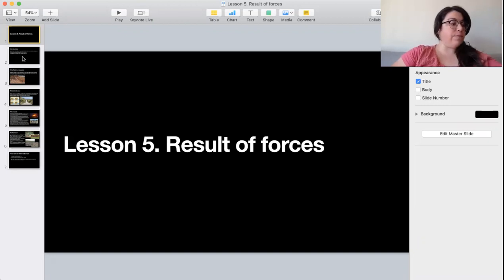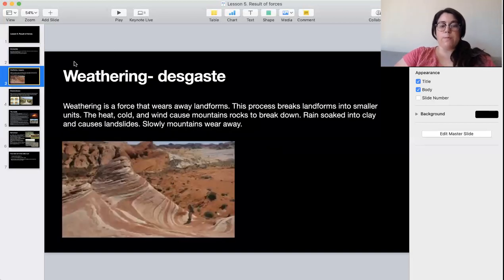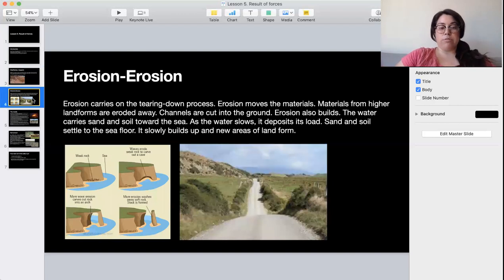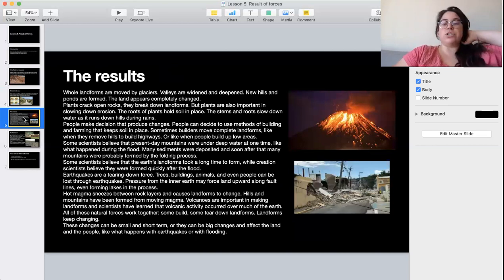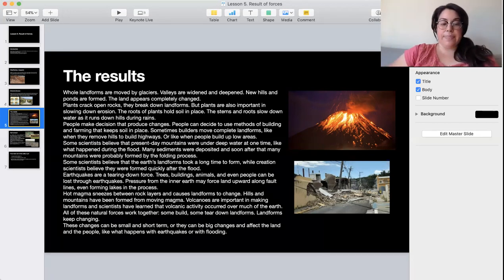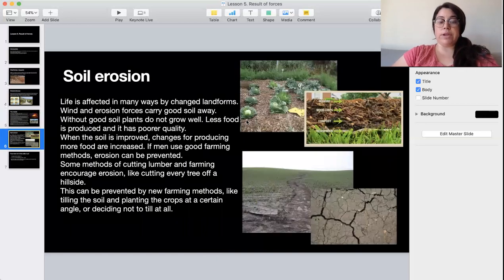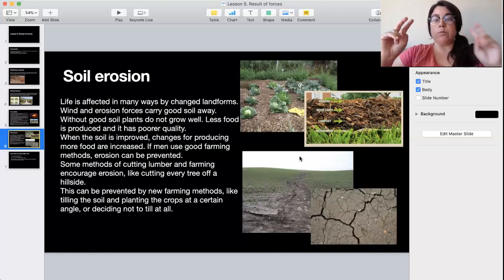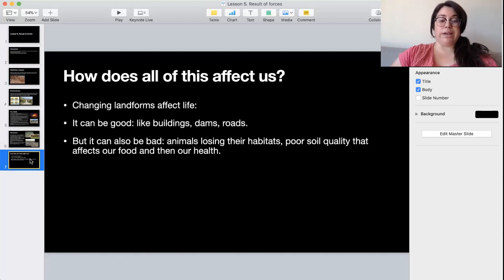Lesson 5 result of forces